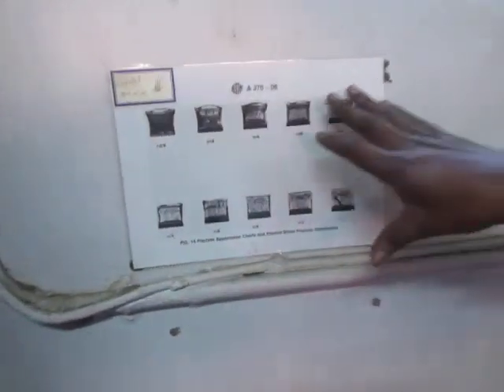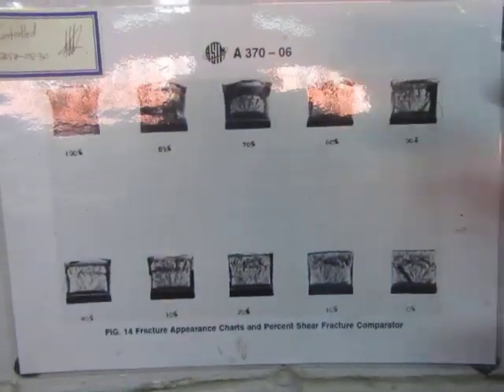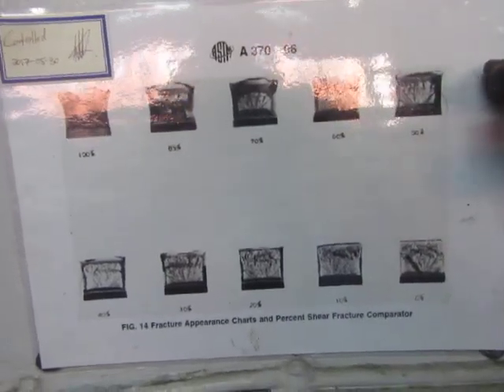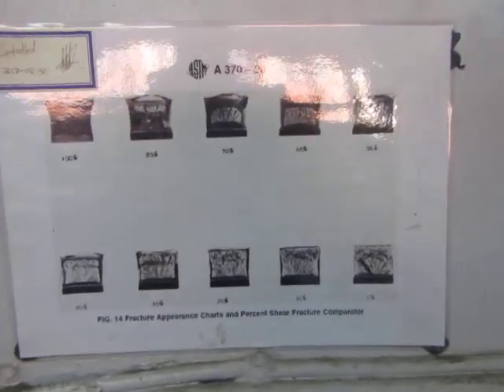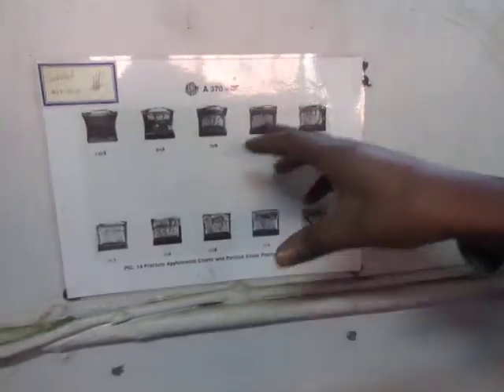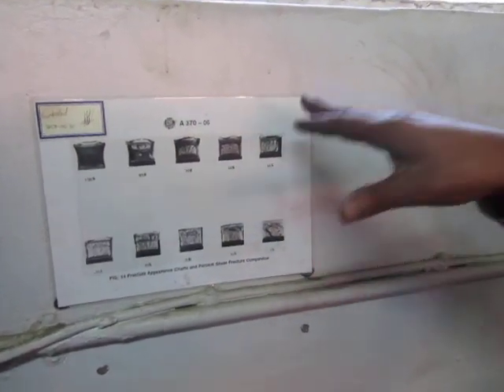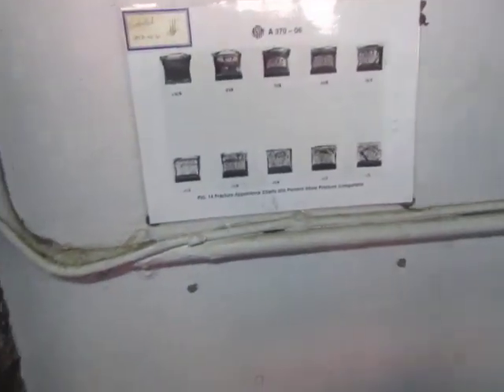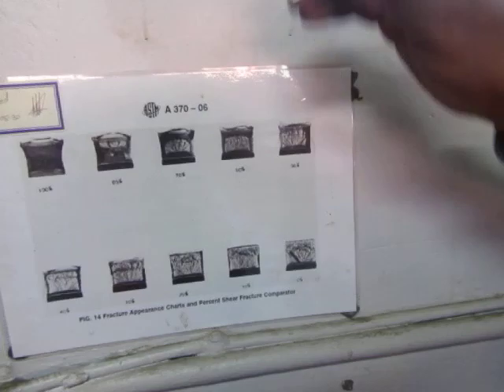Impact test, Charpy test, analysis (Toughness, lab testing, mechanical, physical-metallurgy)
Impact test, Charpy test, analysis and evaluation (Toughness, lab testing, mechanical engineering, physical-metallurgy)